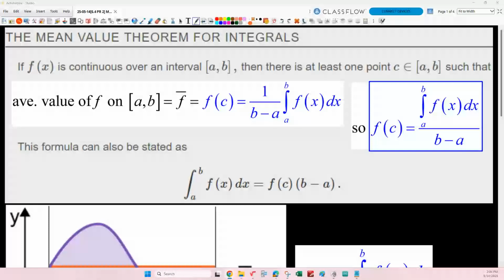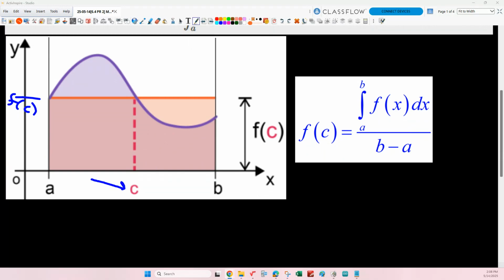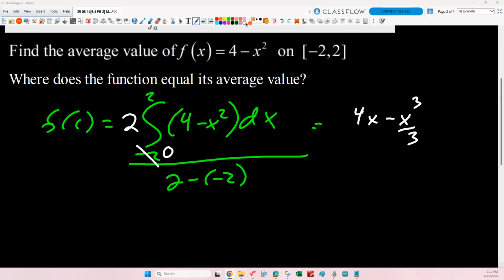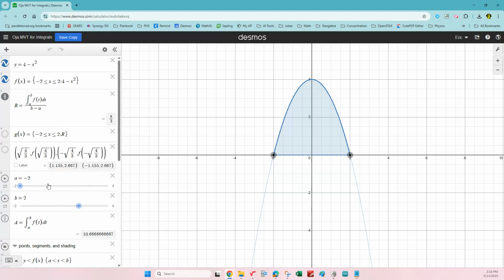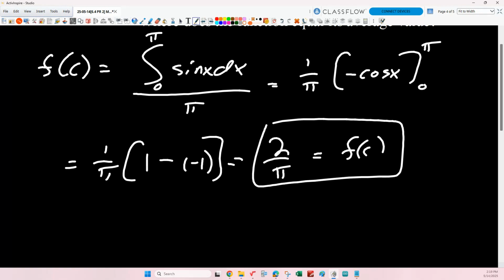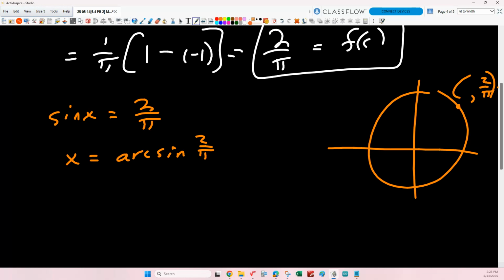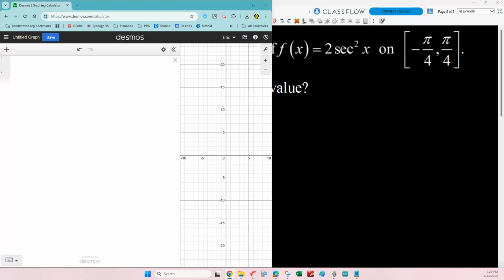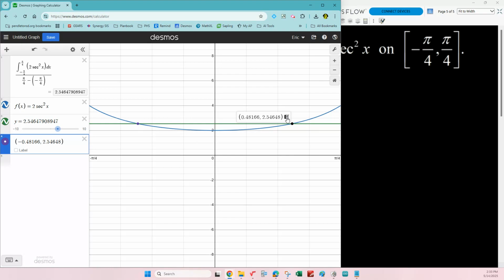25-05-14[6.4 PR 2] MVT for Integrals